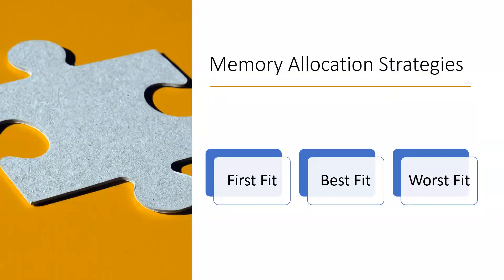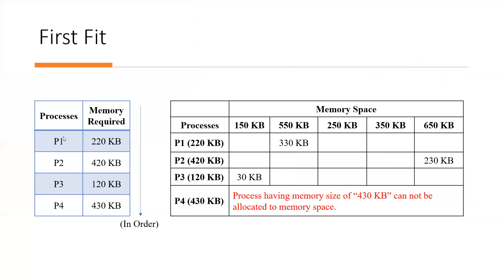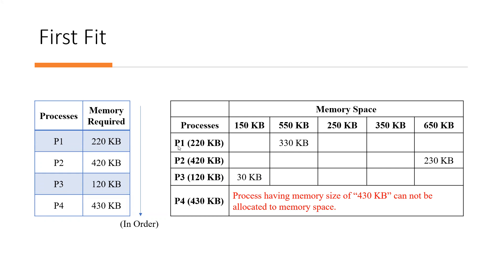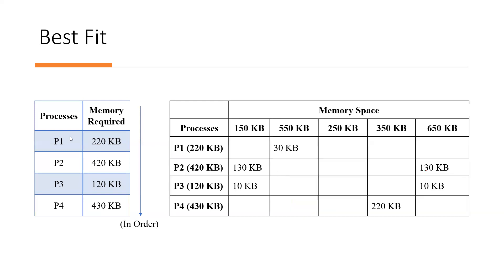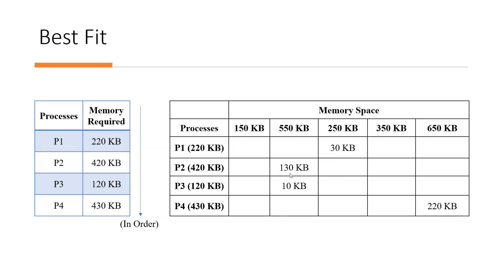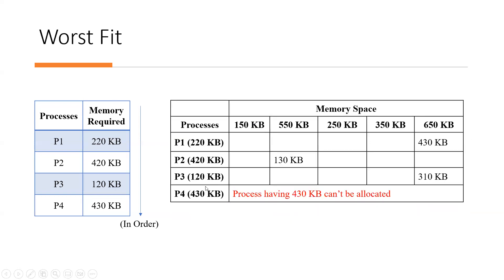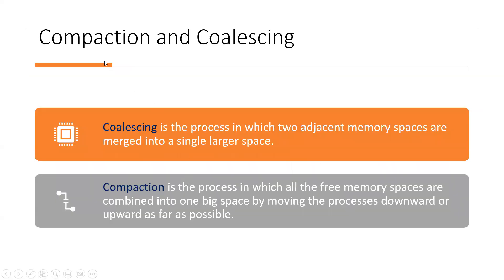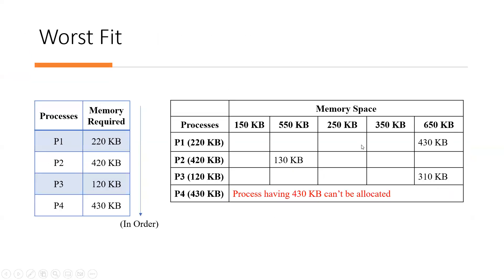First Fit vs Best Fit vs Worst Fit Memory Allocation Strategies with Example in Operating Systems